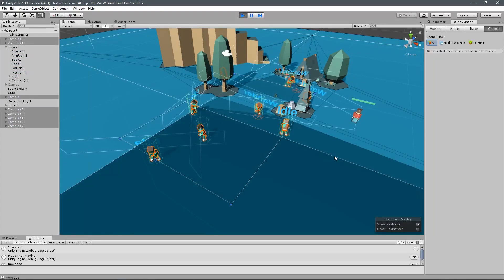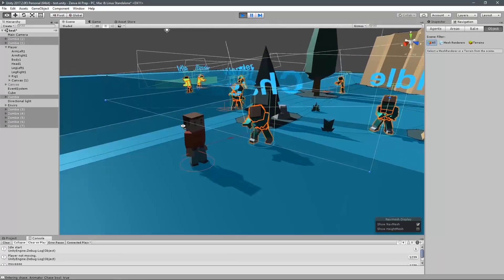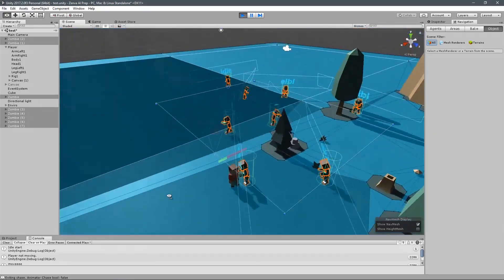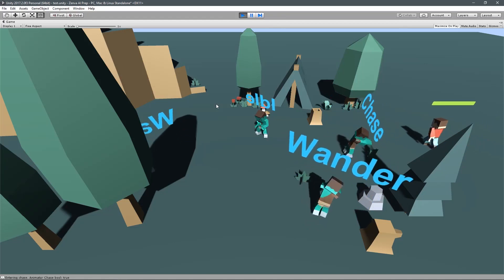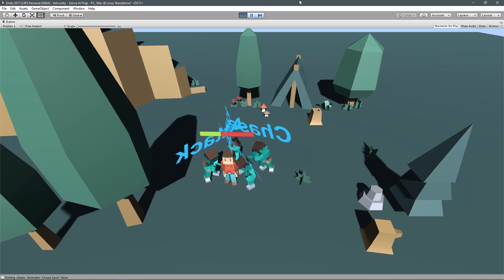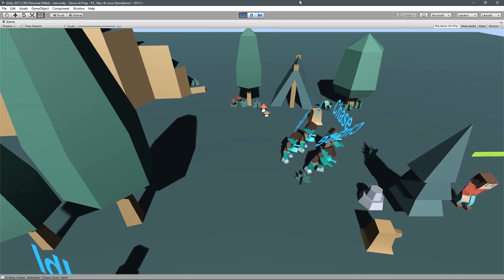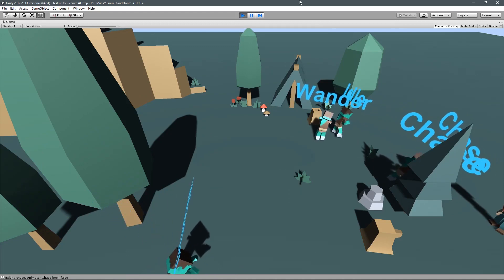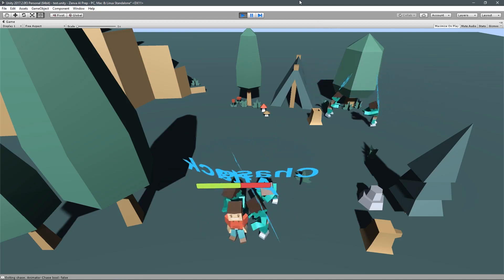How to Use AI and State Machines in Unity Games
Develop your first state machine from scratch. Learn to create smart enemies for your games!

Create an enemy AI that wanders randomly until players get close, chases players within a certain range, attacks players within close range, and returns to its wandering state when players get far enough away... completely from scratch!